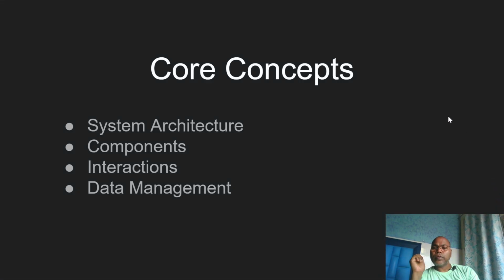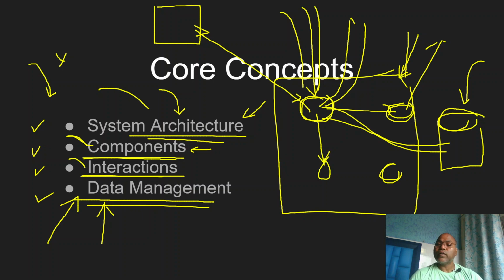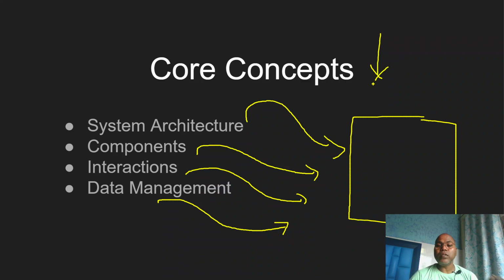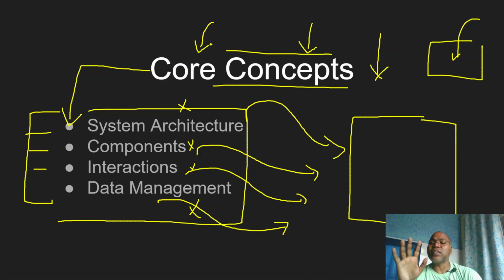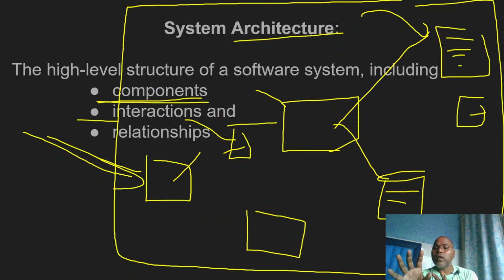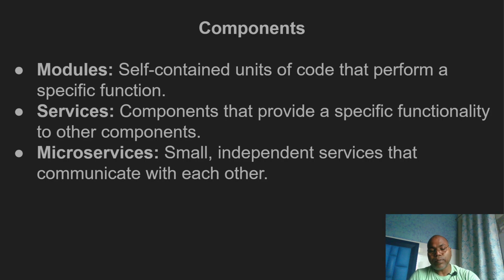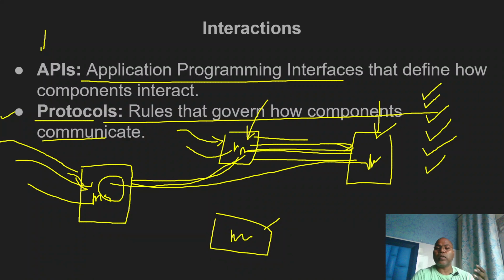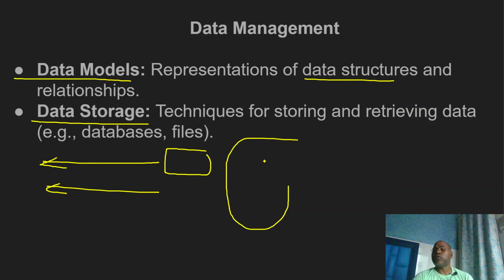System Design 02 | Core Concepts | System Architecture | Components | Interactions | Data Management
System Design
     Core concepts
             System Architecture
             Components
             Interactions
             Data Management

Components
        Modules: Self-contained units of code that perform a specific function.
        Services: Components that provide a specific functionality to other components.
        Microservices: Small, independent services that communicate with each other.

Interactions
        APIs: Application Programming Interfaces that define how components interact.
        Protocols: Rules that govern how components communicate.

Data Management
        Data Models: Representations of data structures and relationships.
        Data Storage: Techniques for storing and retrieving data (e.g., databases, files).

Knowledge Sharing
Knowledge
Sharing
KnowledgeSharing
KnowledgeSharingG